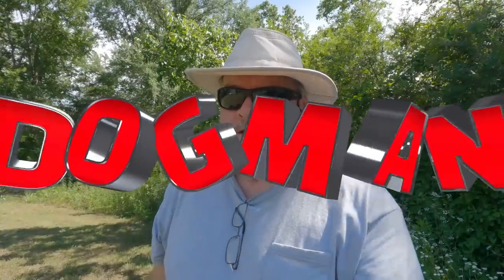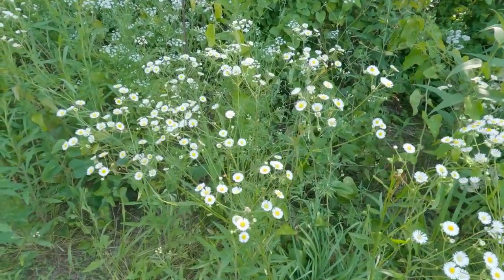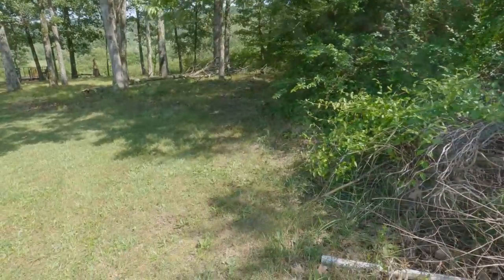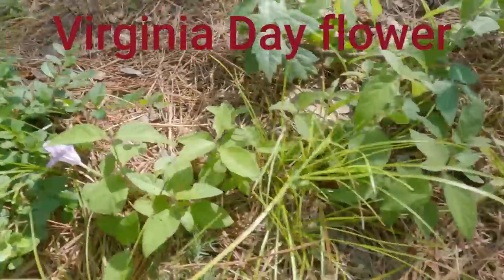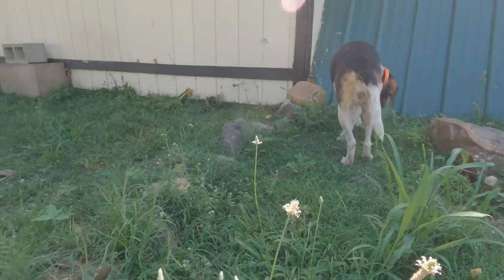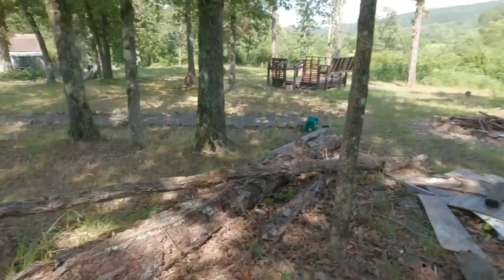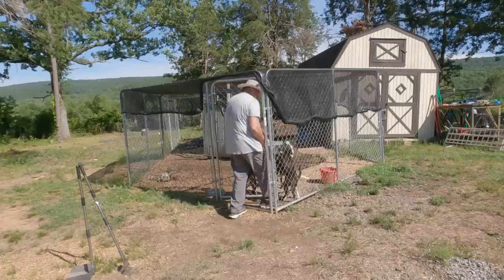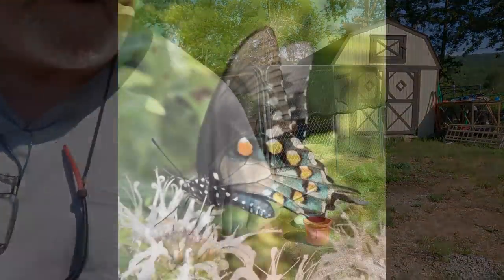Know Whats Growing Around You! Poisonous Plants Right Outside Your Door!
Dogman Walking: Videos of my walks set to music on my journey to losing 100lbs
Dogman Shorts:
My Channel featuring only shorts.

Mailing Address:
Dogman
P.O.Box 16
Waldron,Ar 72958